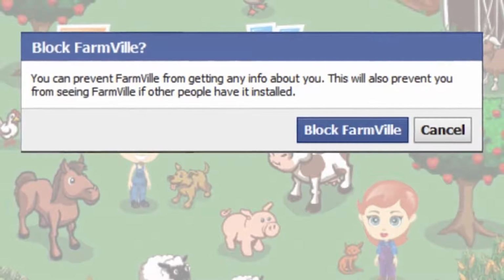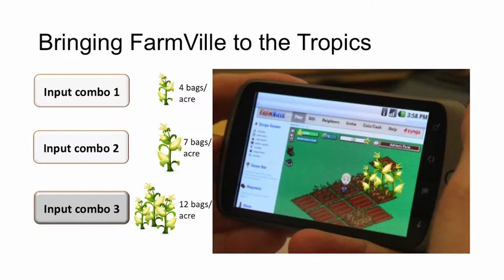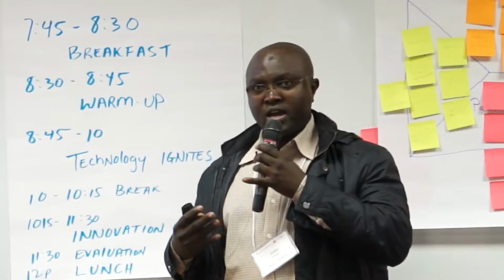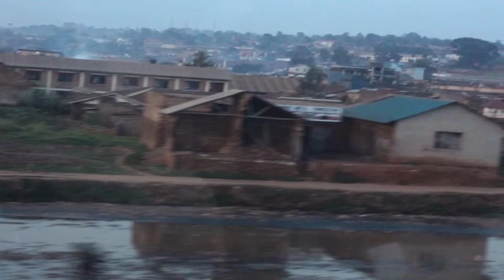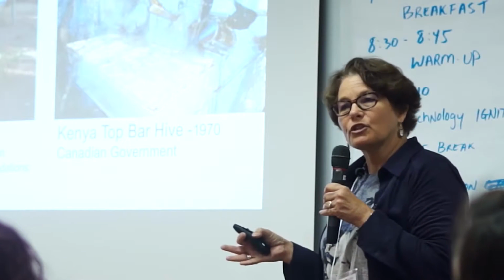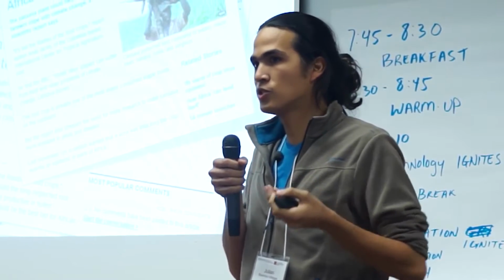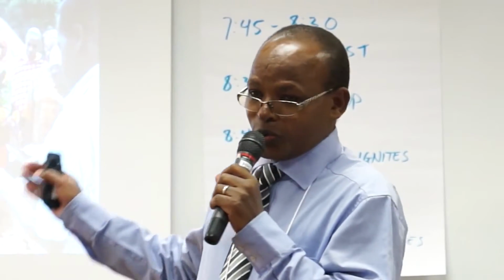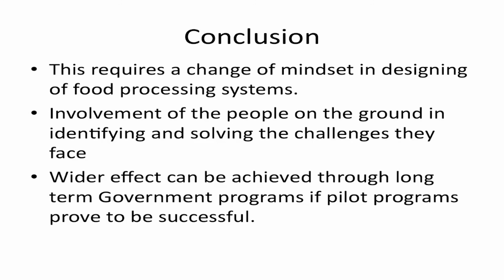Grantee Workshop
This is a looped video of Ignite talks and grantee videos for the 2017 GCFSI Grantee Workshop.